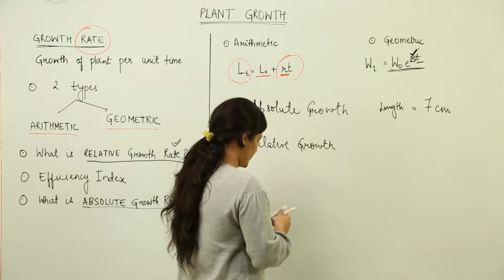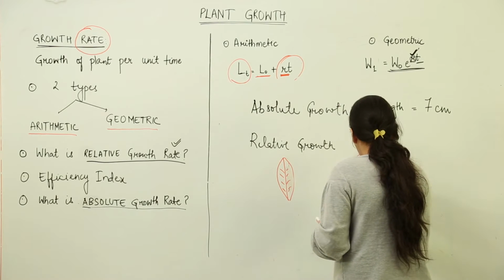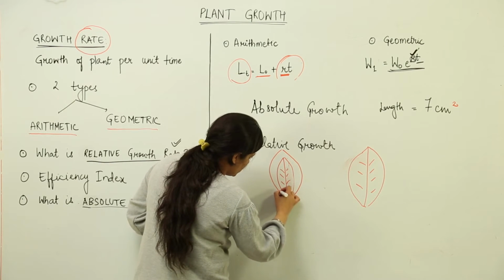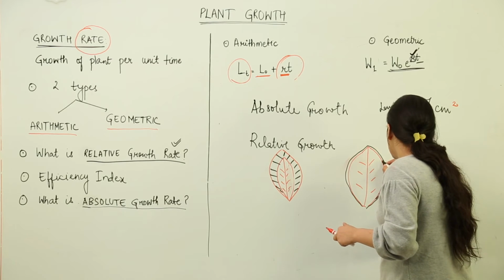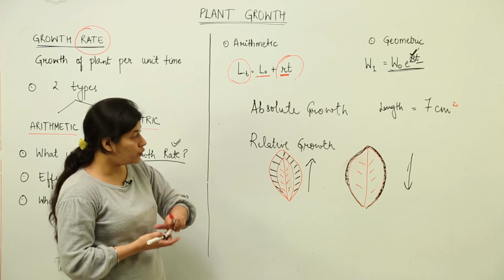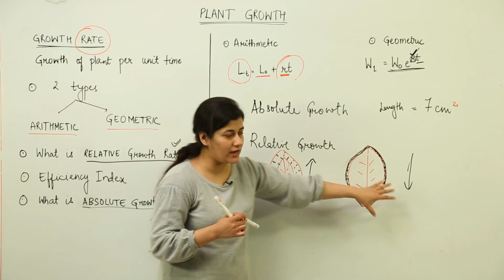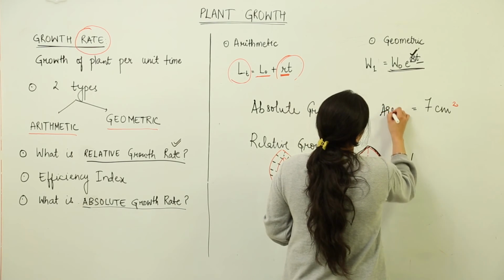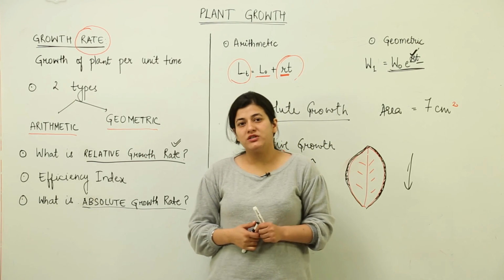Online free topic l growth rate l CBSE CLASS 11 BIO | UNIT 4 | PLANT GROWTH AND DEVELOPMENT l L82